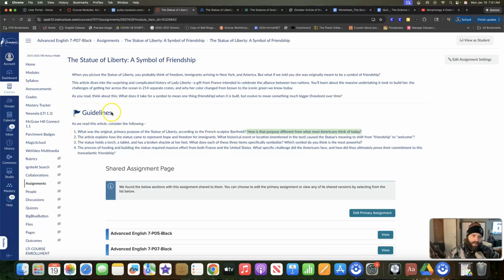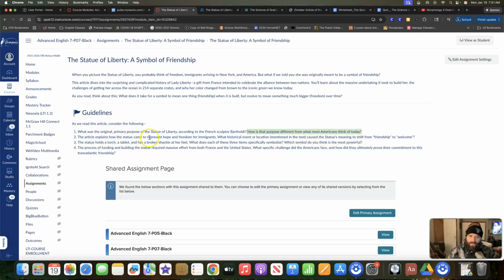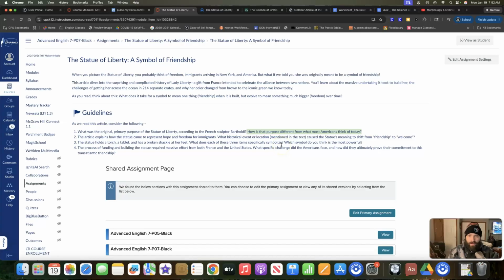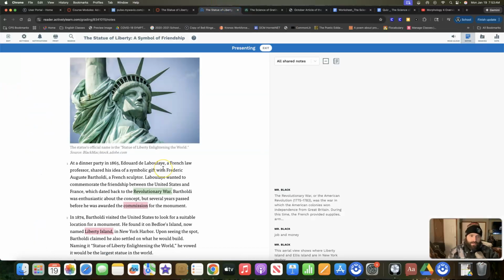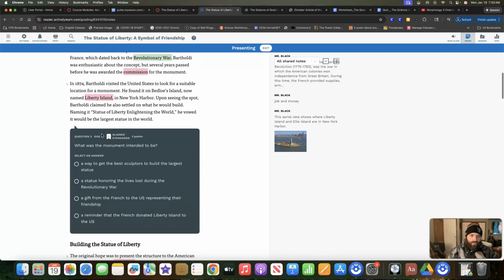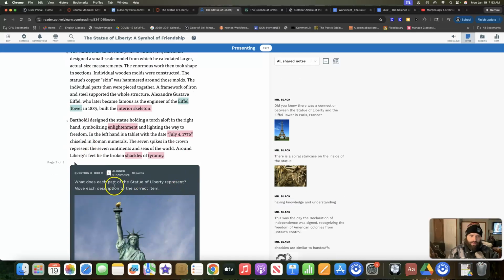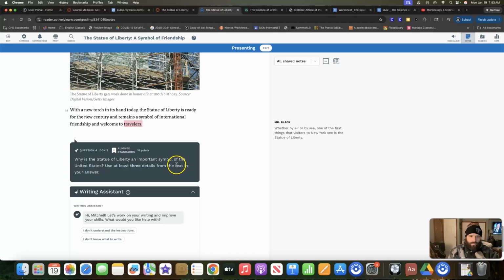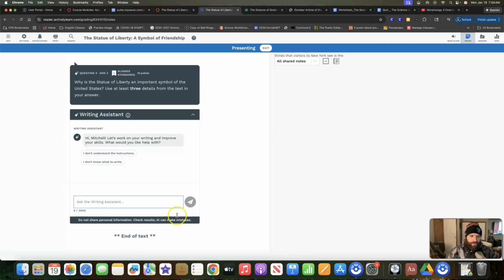Statue of Liberty on Actively Learn